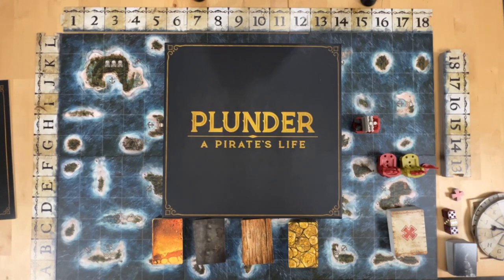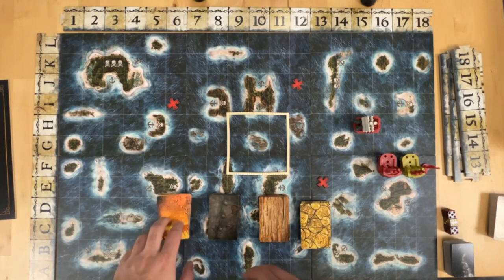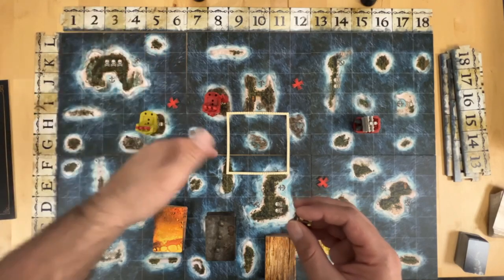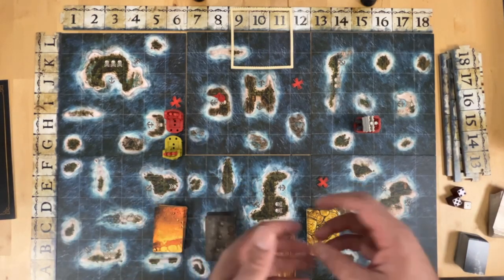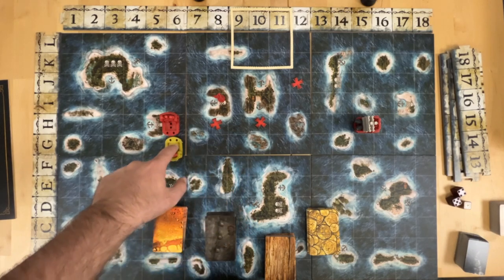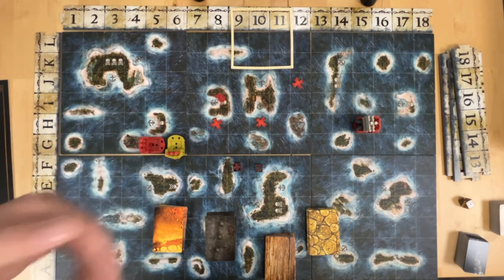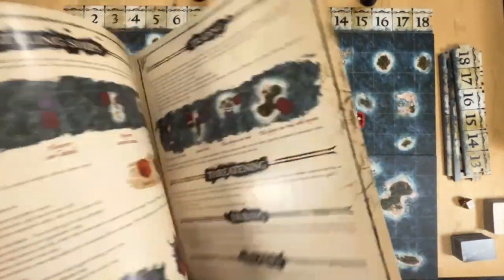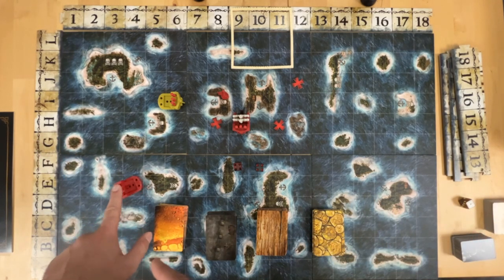Plunder its a Pirates Life!!!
Another Board Game Review this time is a Pirates Life plundering the high seas.

Hope yall enjoy the video. Thank you again for your support.